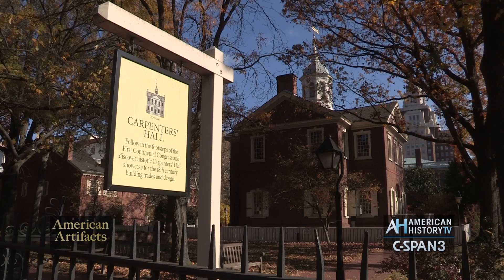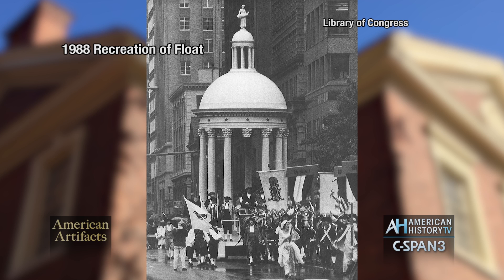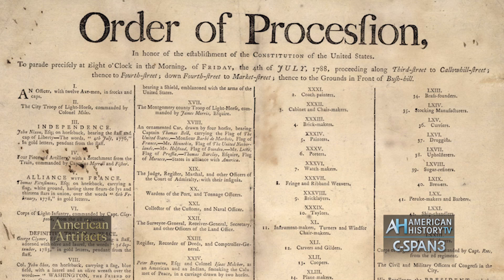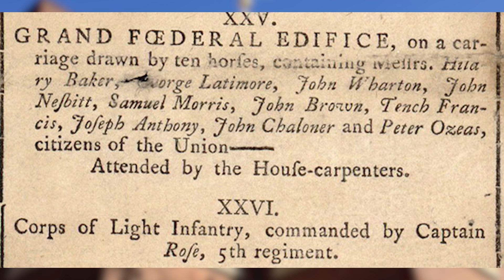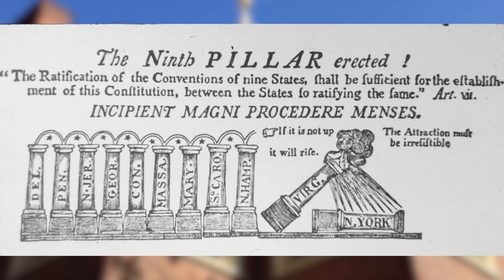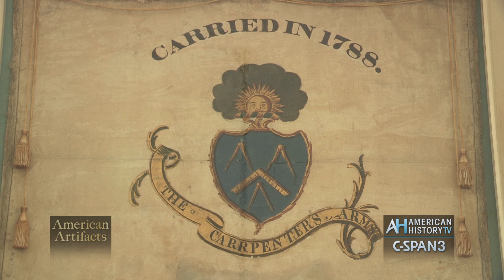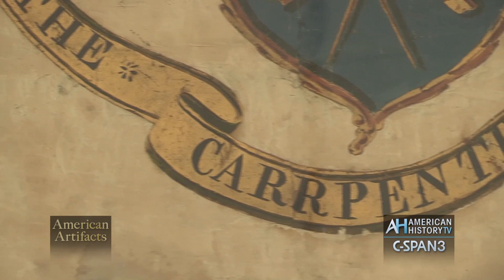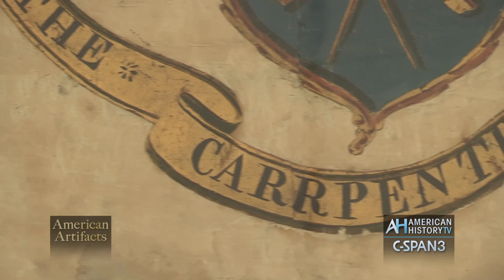American Artifacts: Carpenters' Hall - Preview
Sunday 6pm & 10pm ET
American Artifacts: Philadelphia's Carpenters' Hall
Carpenters' Company historian Roger Moss leads a tour of the building that served as the meeting place of the First Continental Congress in 1774. It was also the former home to Ben Franklin's Library Company, the American Philosophical Society, and the First and Second Banks of the United States. The building was constructed in 1770 by members of the oldest trade guild in America.